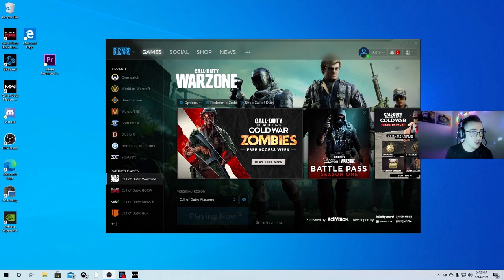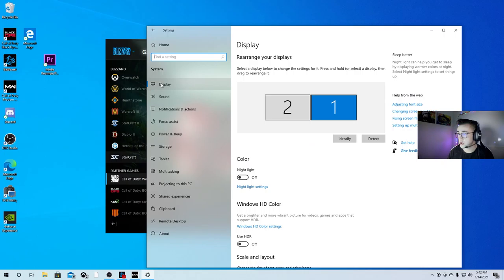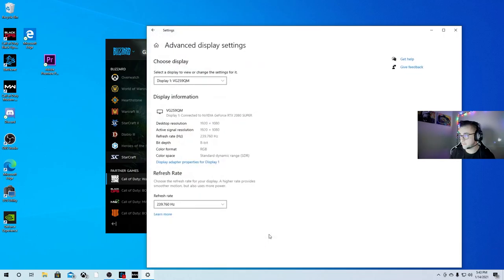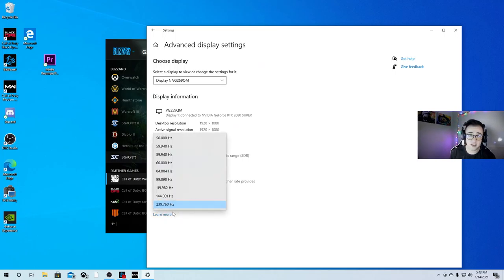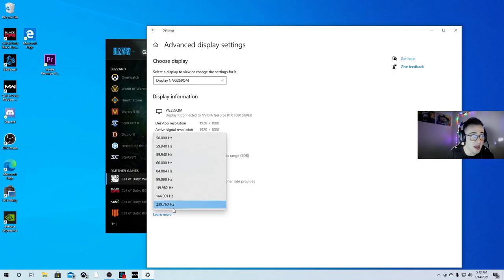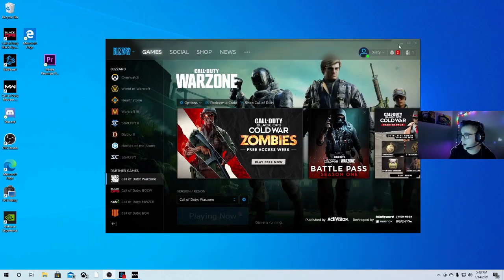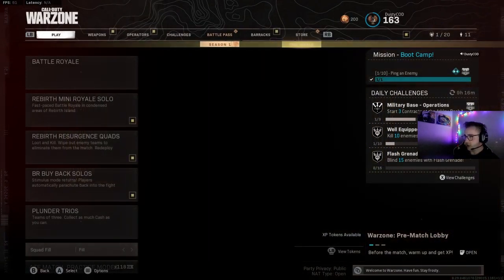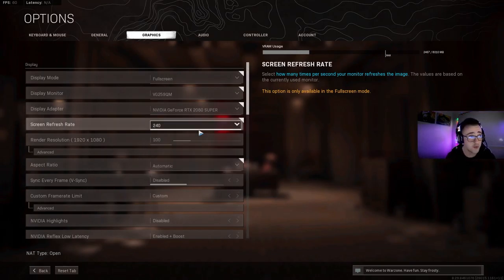DO THIS WHEN YOU GET A 240HZ MONITOR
Make sure to change your monitor settings to the highest refresh rate possible in the advanced display settings.